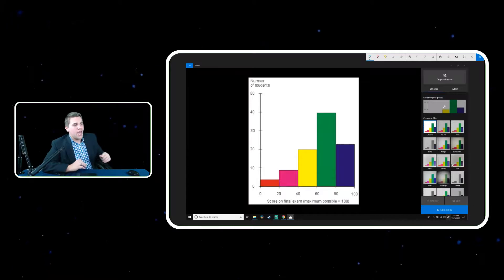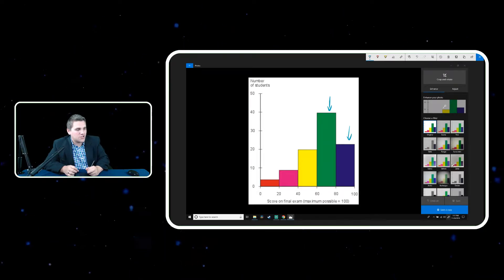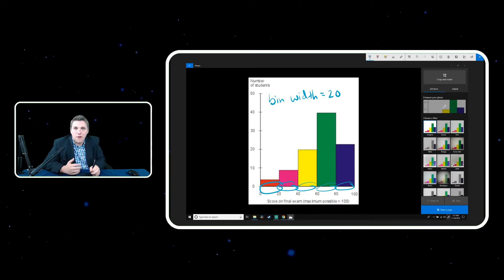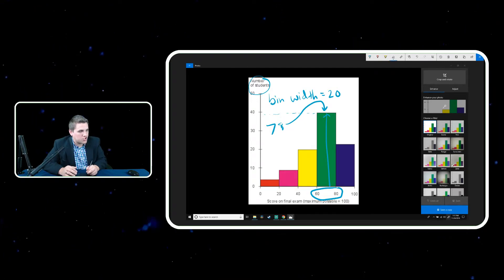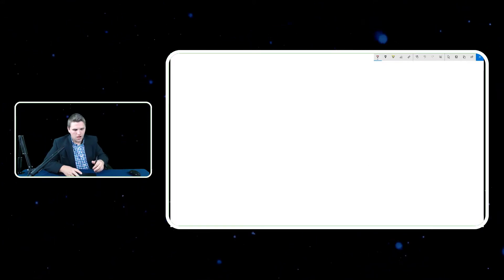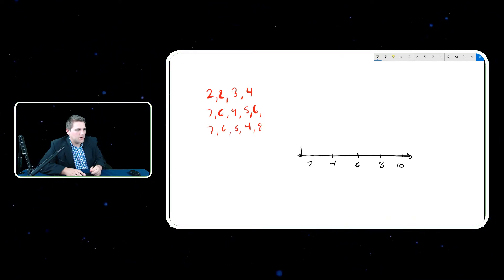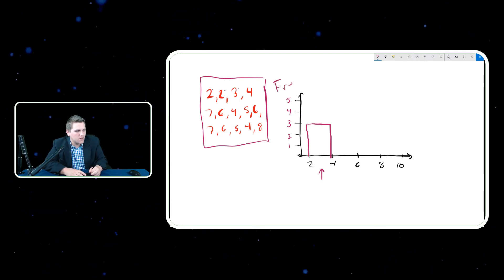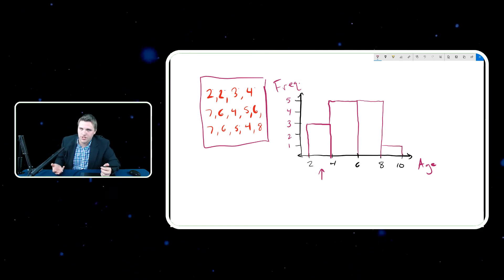What Is A Histogram?